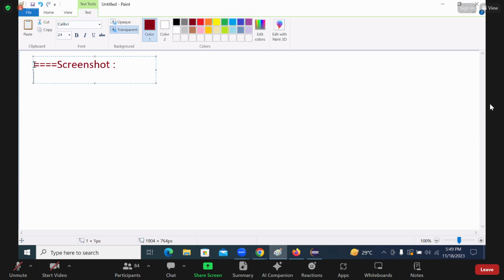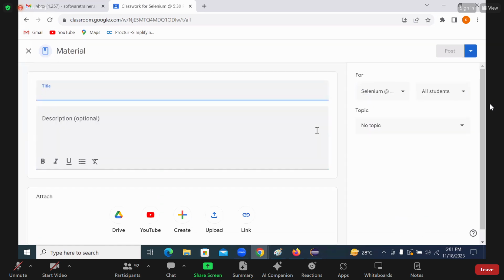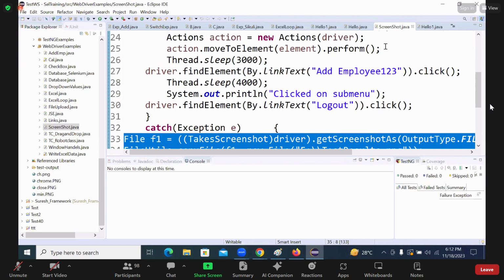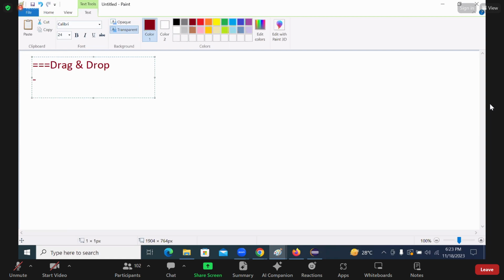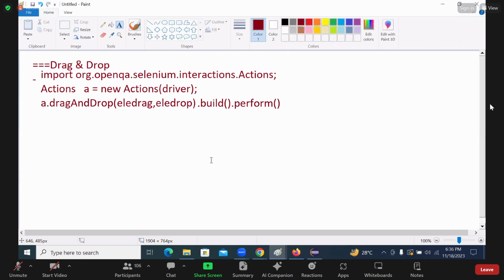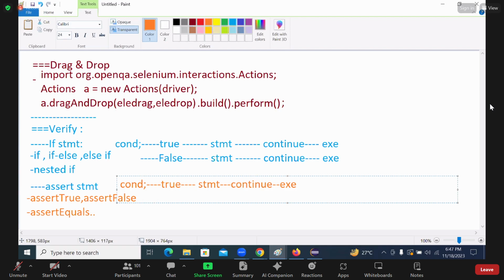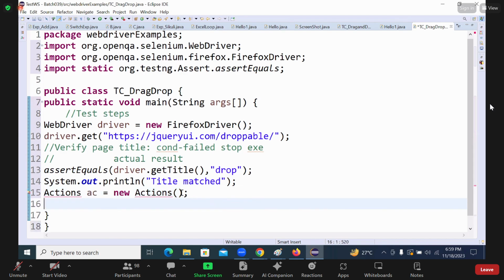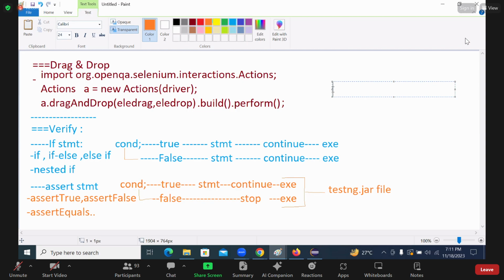Selenium||Session 37||ScreenShot Intro||Drag & Drop||18/11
0:00 Sec -ScreanShot Intro
34:44 Min - Drag & Drop
combining and Designing the framwork